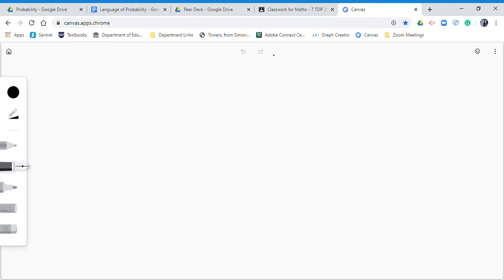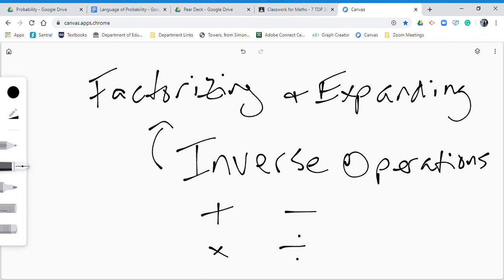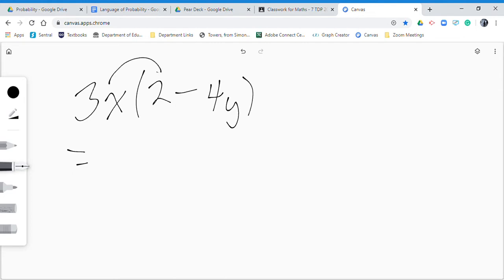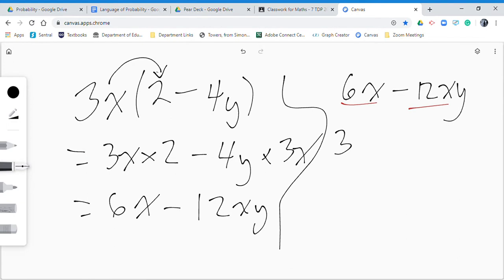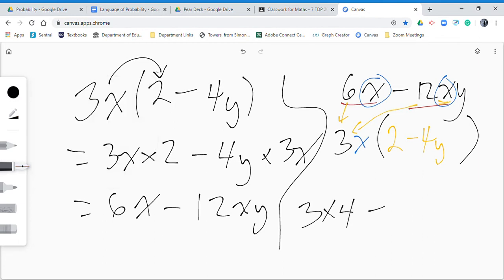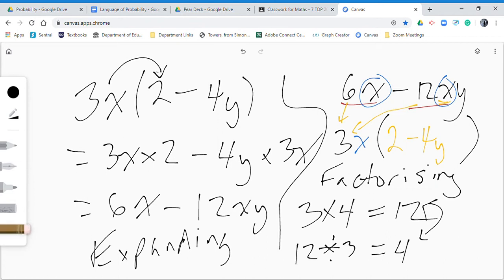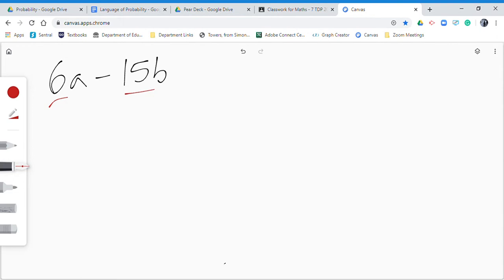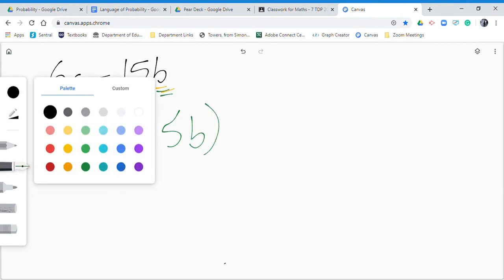Factorising Algebraic Expressions